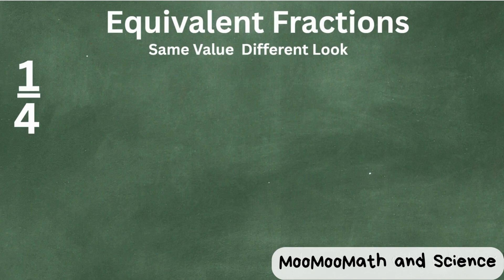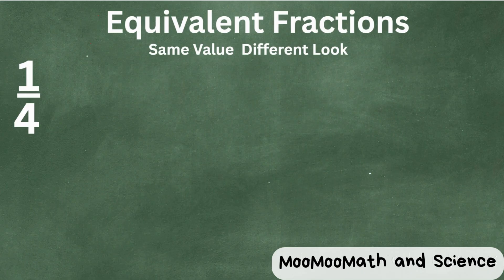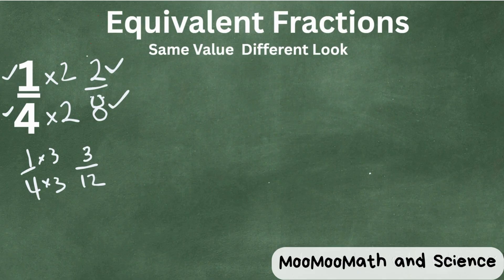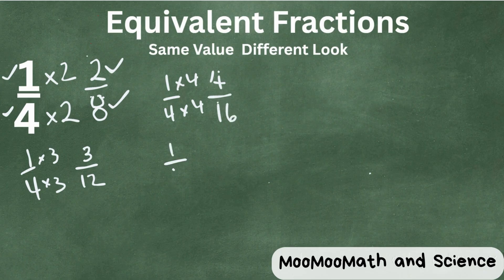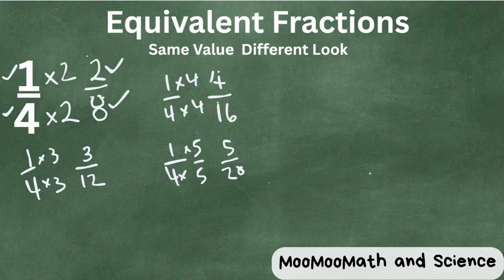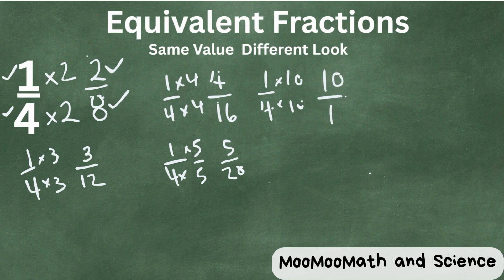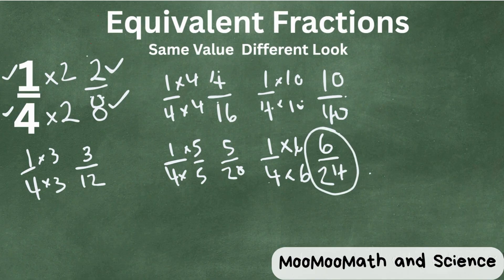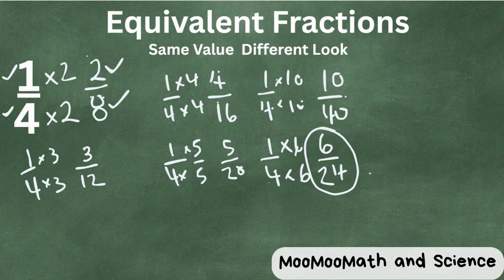Equivalent Fractions of 1/4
Learn how to calculate the equivalent fraction of the fraction 1/4. Equivalent fractions have the same value, they just look different.